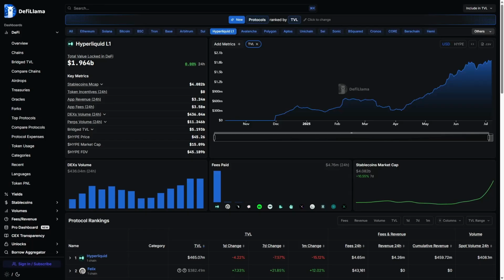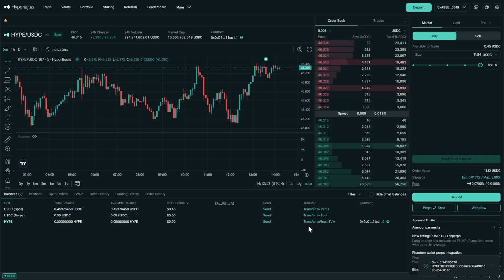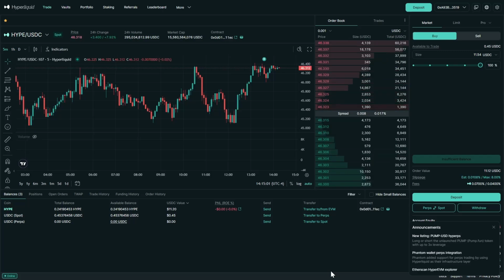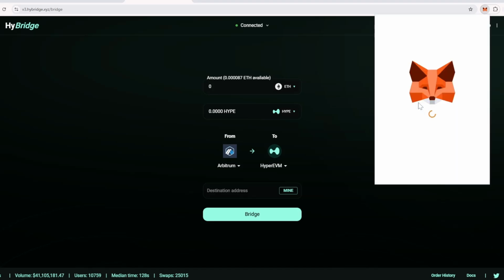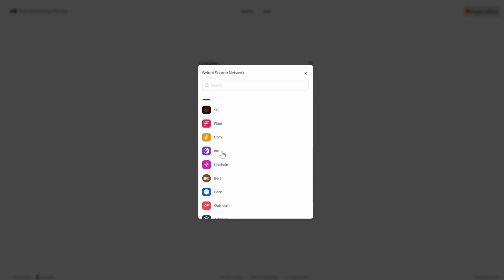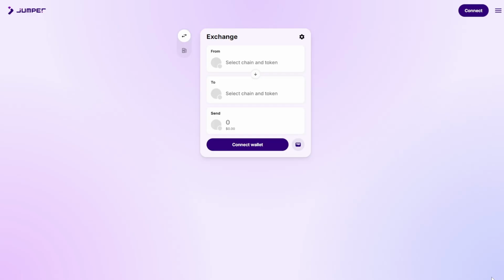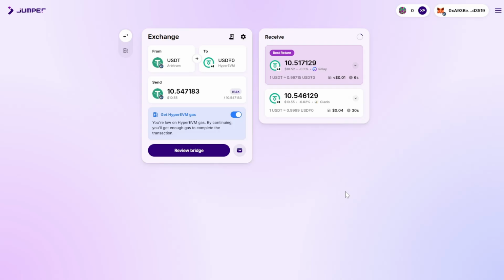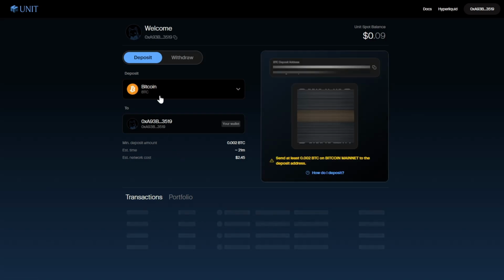How To Bridge to HyperEVM (L1) - FARM AIRDROPS BY BRIDGING TO HYPERLIQUID LAYER 1 CHAIN?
In this video, you will learn how to bridge funds to the Hyperliquid Layer 1 chain, also known as HyperEVM (and not to be confused with Hyperliquid, which is the crypto exchange). The HyperEVM is the native chain of the Hyperliquid crypto exchange, offering a place where developers can deploy dApps (decentralized applications), such as swap platforms, bridges, staking platforms, and more. By interacting with the HyperEVM ecosystem and using its applications, you might even become eligible for future Hyperliquid Airdrops.

Table of Contents:
00:00 What is HyperEVM?
00:39 Bridge from Hyperliquid directly
02:11 HyBridge
04:06 TheHyperliquidBridge
05:37 JumperBridge (Farm Airdrop Points)
07:15 UNIT Bridge
08:36 Get 4% Hyperliquid Fee Discount